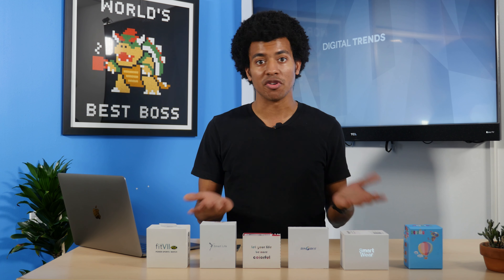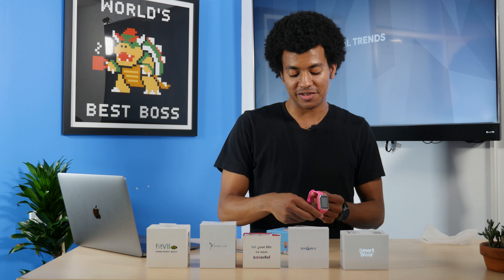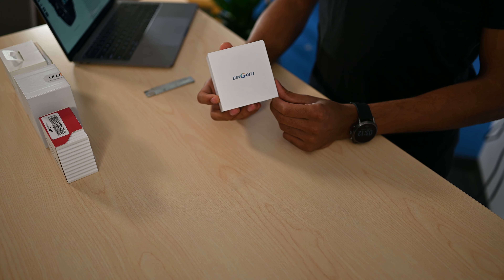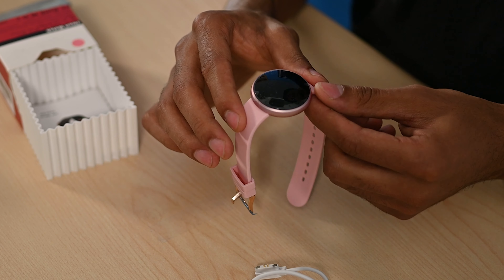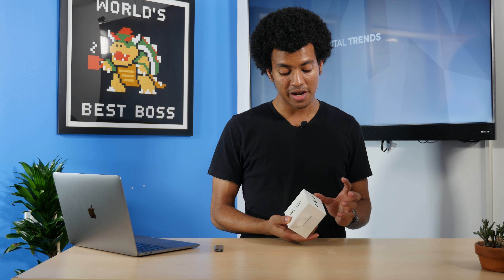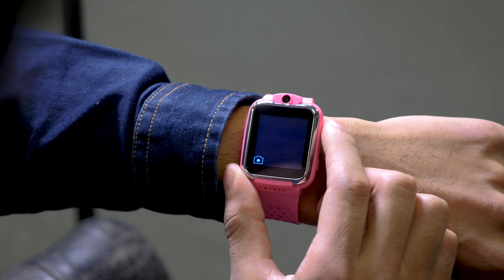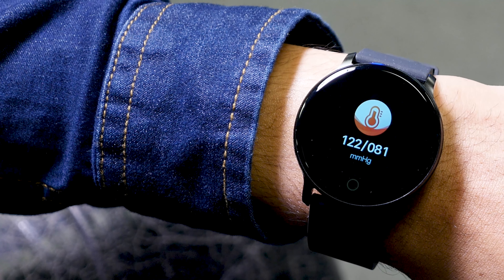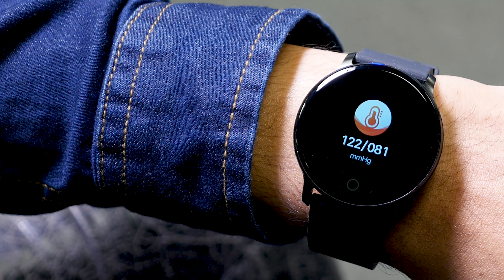5 Cheap Fitness Trackers from Amazon Battle It Out | Should You Buy?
We bought 5 off-brand smartwatches on Amazon and set out to answer one question: Is a single one of them actually worth it?